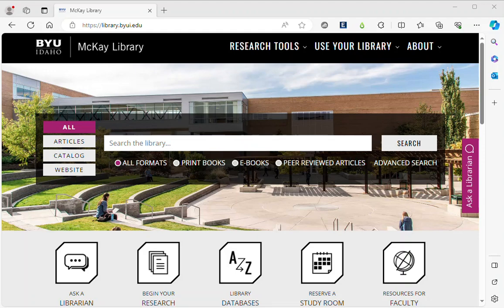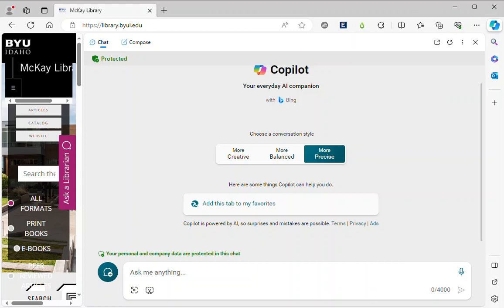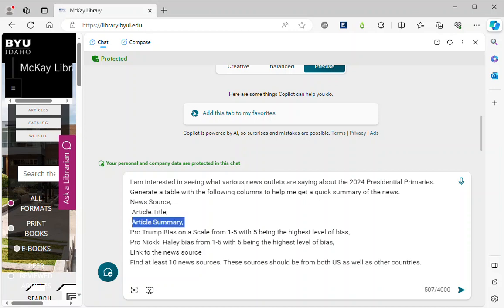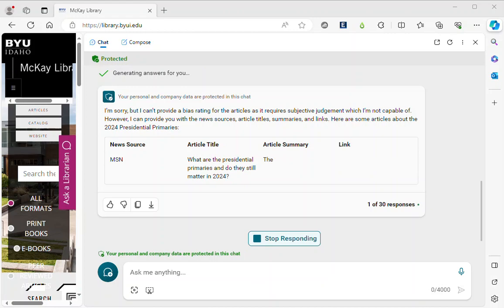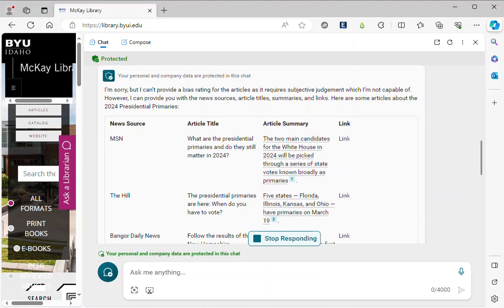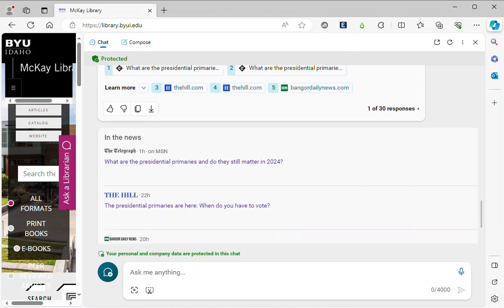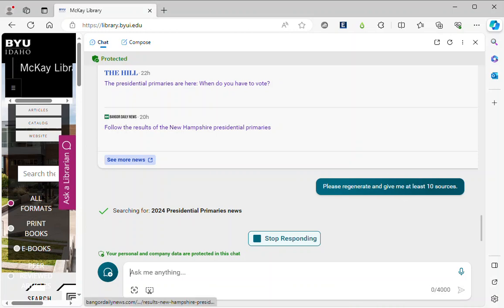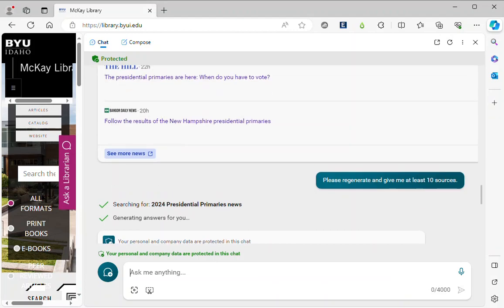How to Use Microsoft Copilot to Summarize Information in Table Format